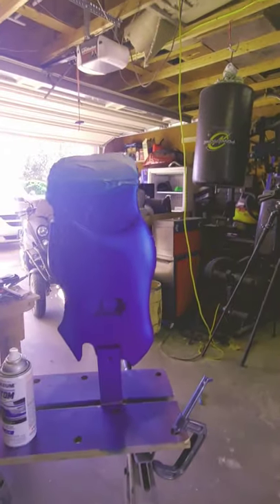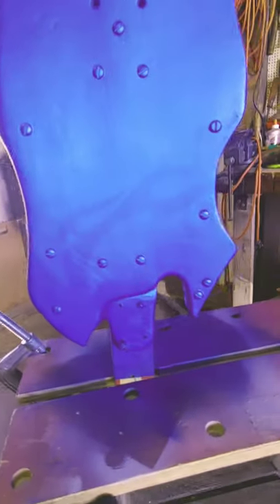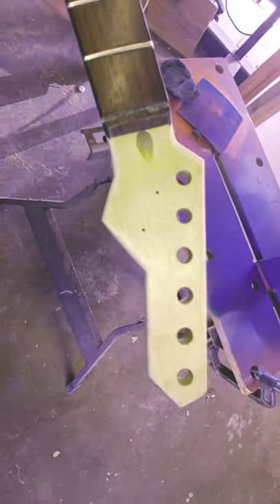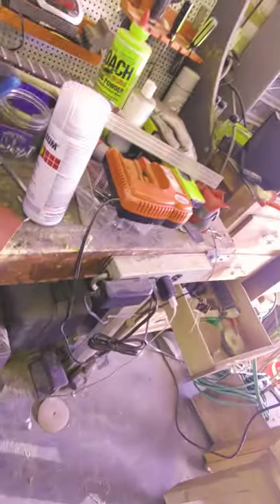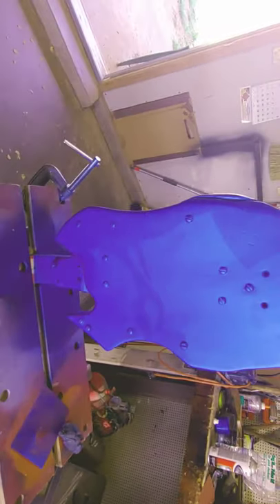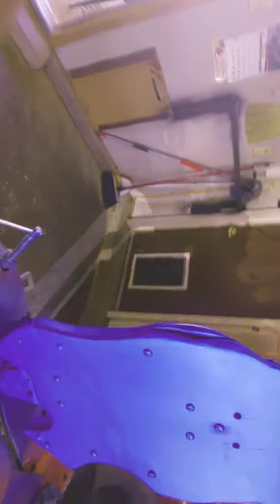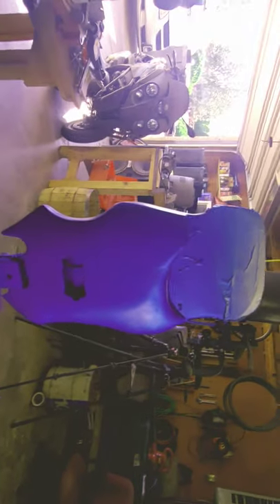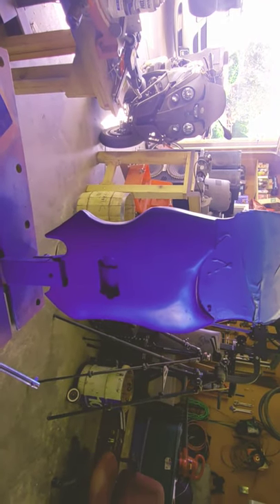Painting skateboard guitar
Old school Alva board and a longboard Bam Margera glued and screwed into a guitar#guitar